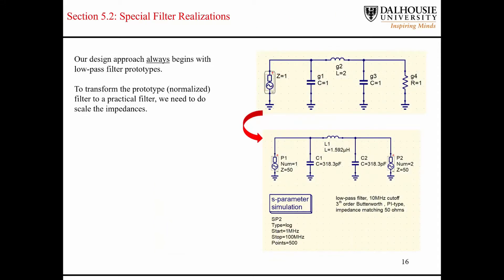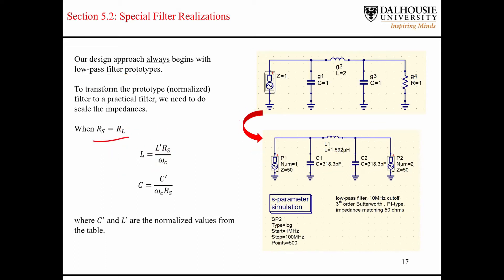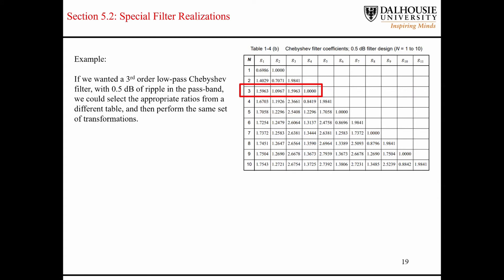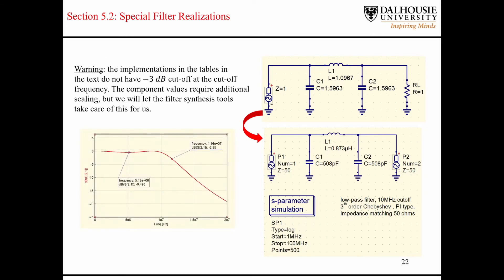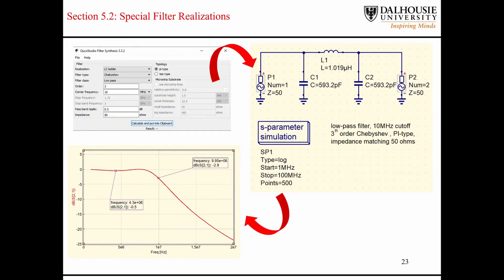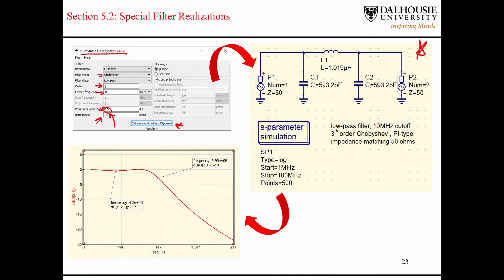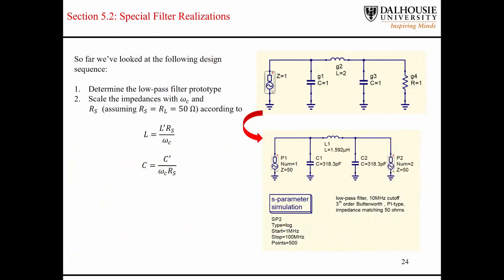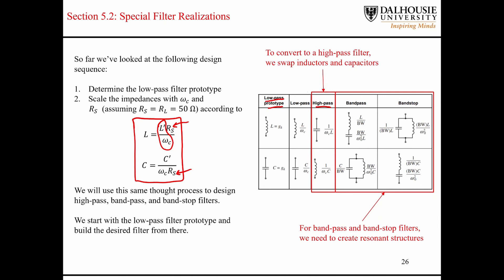L5.2 RF Filter Design using Discrete Components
L5 provides a brief introduction to RF filters. This series of lectures are part of the course ECED-4460 at Dalhousie University in Halifax, Nova Scotia, Canada in the Department of Electrical and Computer Engineering. This course provides an introduction to concepts in RF engineering. The course material is from the book "RF Circuit Design" by Ludwig and Bogdanov (second edition).